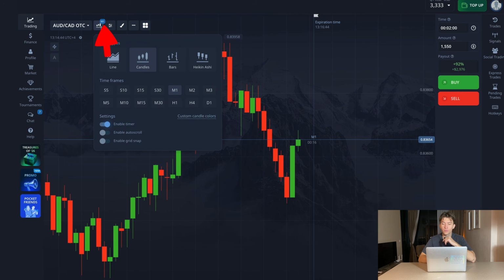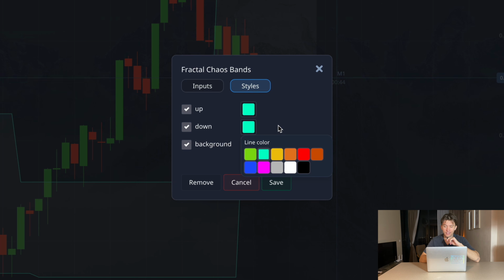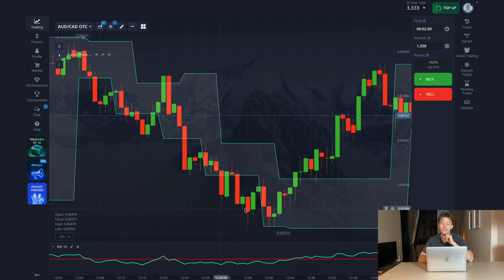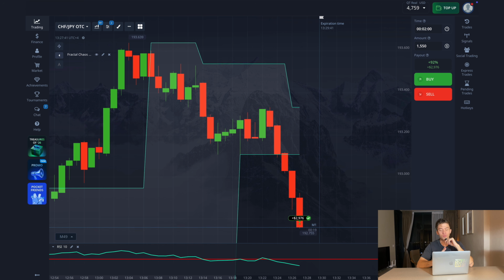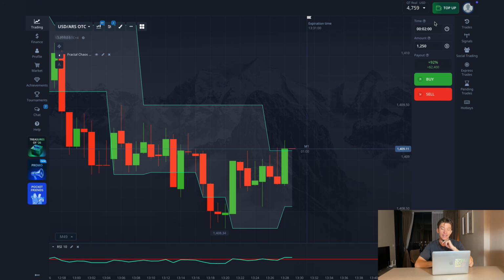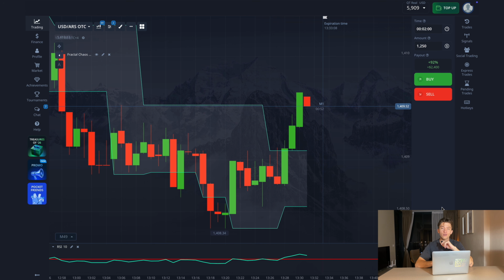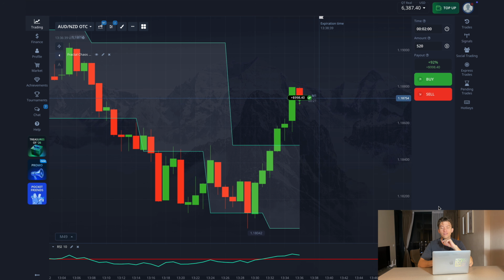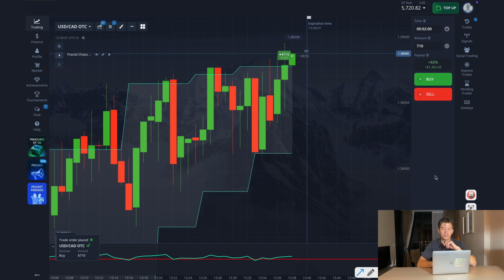HOW I TRADE POCKET OPTION with FRACTAL CHAOS & RSI (LIVE STRATEGY)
👋 Hey, I’m Steven! If you're looking for a binary options strategy and don't know where to start, this video is for you! We’ll cover the basics of binary options trading, explore different binary options strategies, and introduce you to the best platforms for beginners. In this video, you’ll find useful tips for successful trading, including information about binary options robots and binary options signals.

Pocket Option is one of the most popular platforms for binary options trading. We’ll go in-depth into Pocket Option strategies, including the Pocket Option 1-minute strategy, and show you how to use Pocket Option bots and Pocket Option signals to boost your profits.

If you're just starting and want to learn how to build a solid binary options trading strategy, this video is the perfect place to start. We’ll share helpful Pocket Option tutorials and also explain how to use Pocket Option AI trading for automated trading.

Don’t forget, binary options live trading sessions and Pocket Option signals are key tools for successful trading, helping you avoid common mistakes. Join us in this video to learn all the secrets of profitable binary options trading!

⚠️ PLEASE READ: Trading CFDs and Pocket Option carries risk and may result in total loss of funds. In line with CFTC rules, US traders are prohibited from trading on Pocket Option and similar brokers. Always check the laws in your country before trading. Beware of scammers and fake accounts.